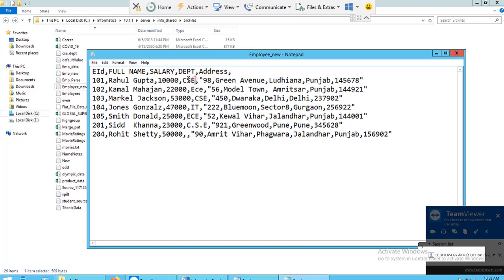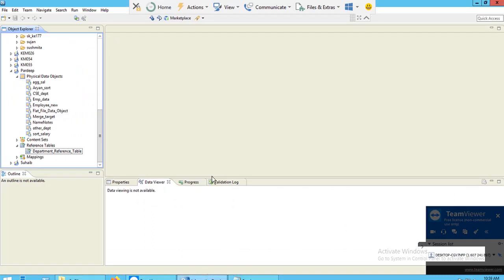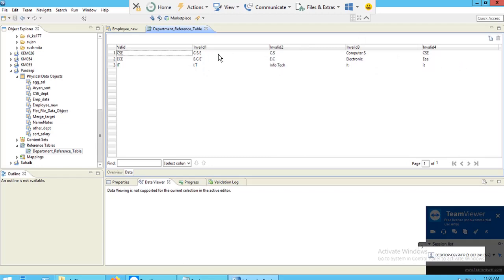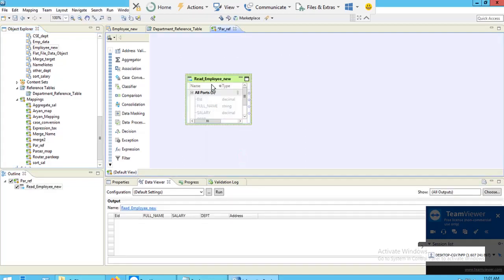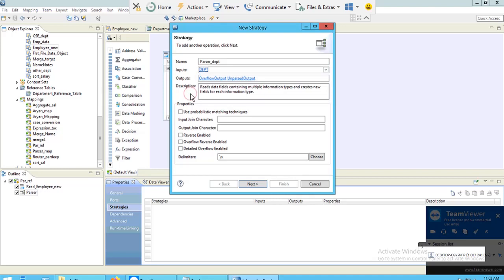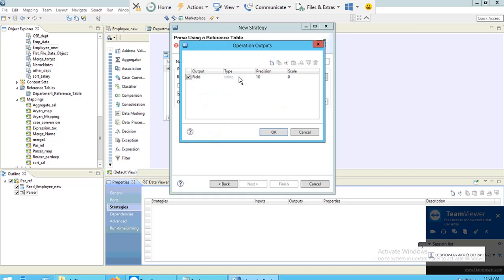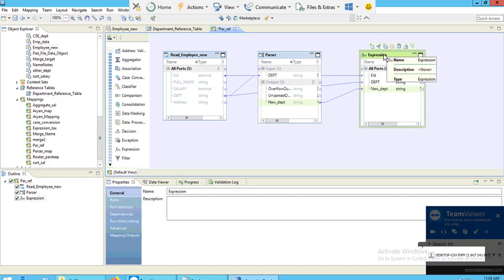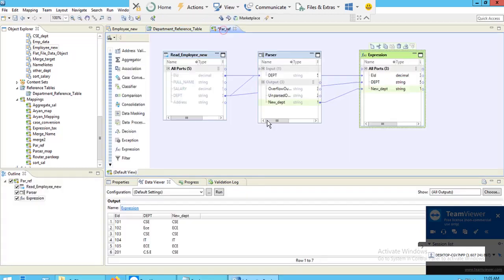Parsing using Reference Table